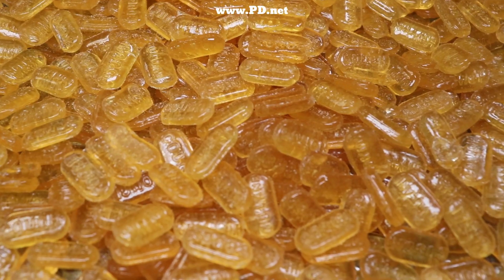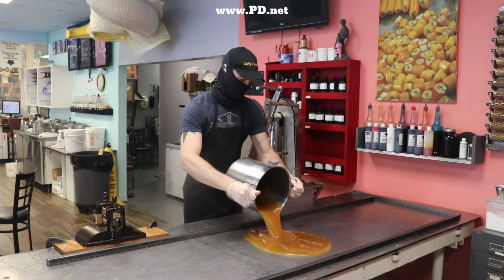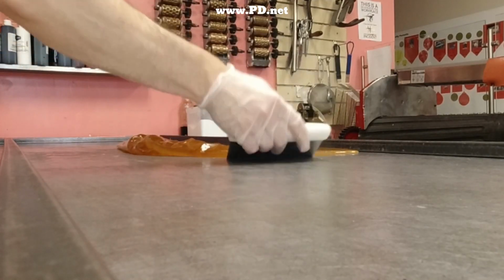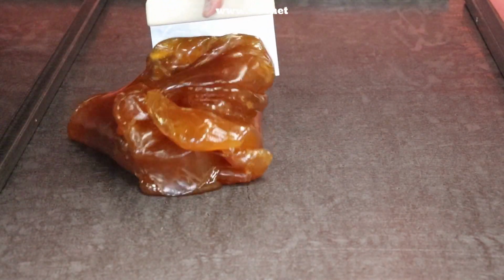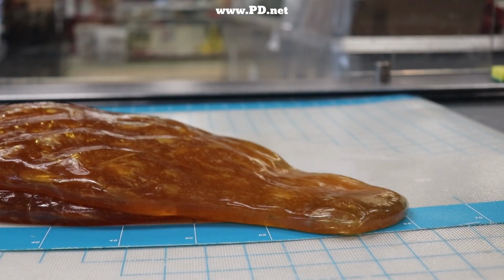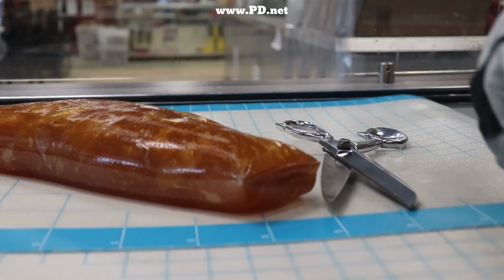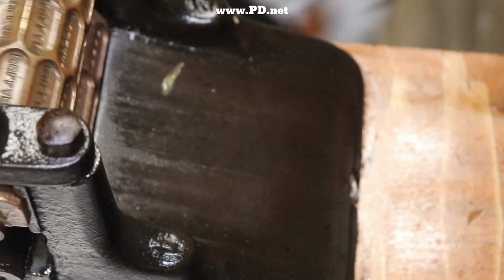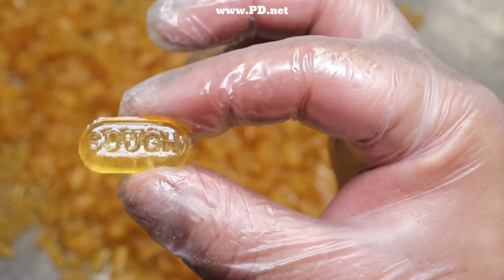#135 Making Victorian honey lavender cough drops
In this video we make Honey Lavender cough drops using real honey and a recipe from the 1800's. We press the drops on a Victorian candy press with rollers that say "Cough" on one side and "Mullane" on the other. This roller set was from Mullane's candy store that opened in 1848 in Cincinnati so this is a true candy throw-back.